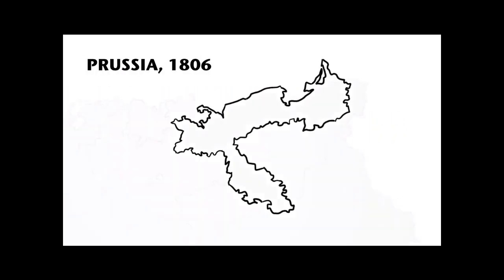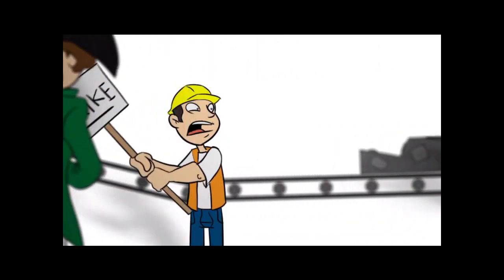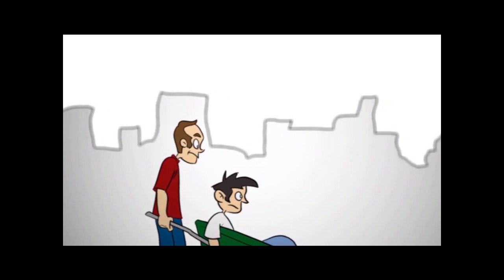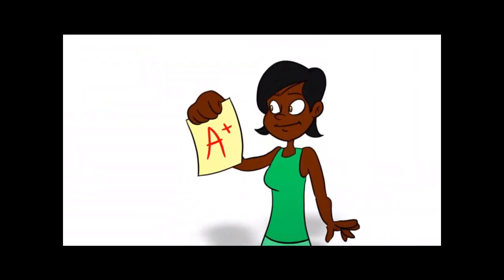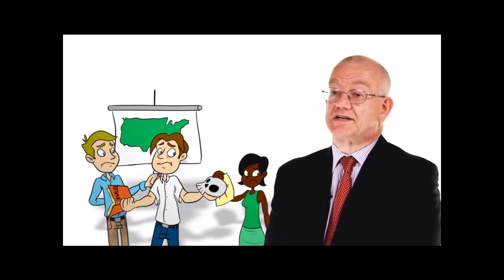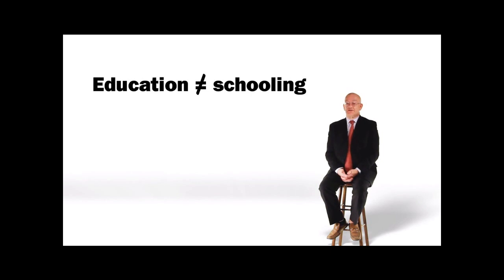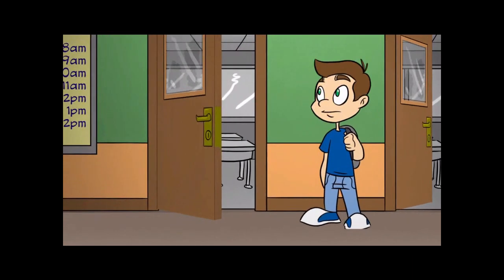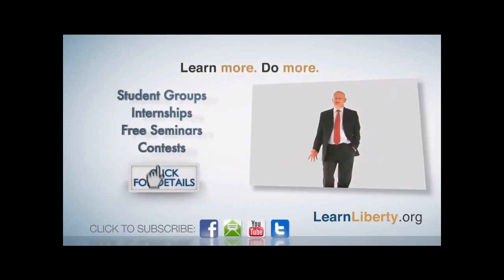Steve Davies: Edukacja to nie to samo, co chodzenie do szkoły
ABY WŁĄCZYĆ NAPISY - KLIKNIJ IKONĘ W PRAWYM DOLNYM ROGU EKRANU

Thanks for our friends form LearnLiberty.org for rights to transltion